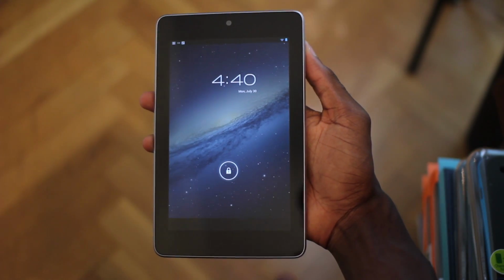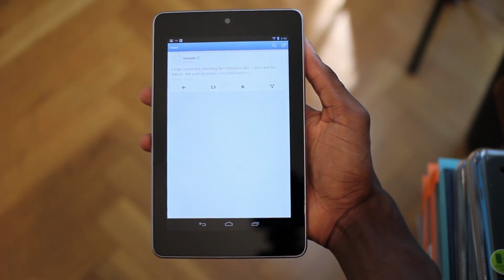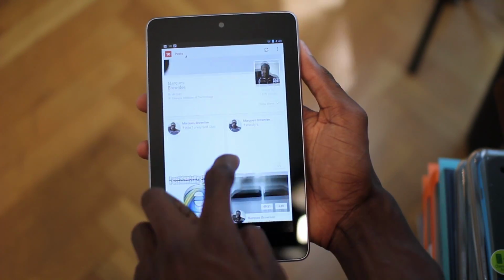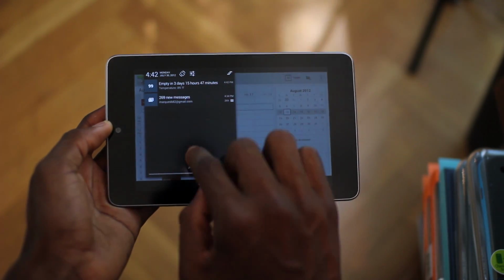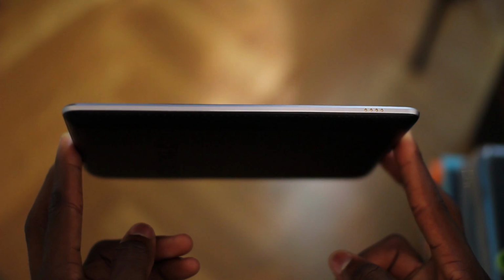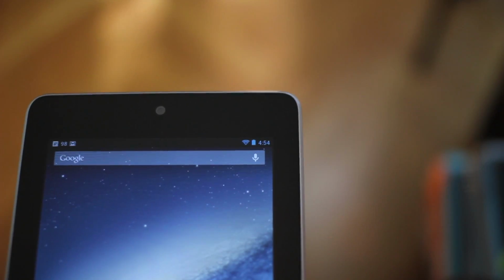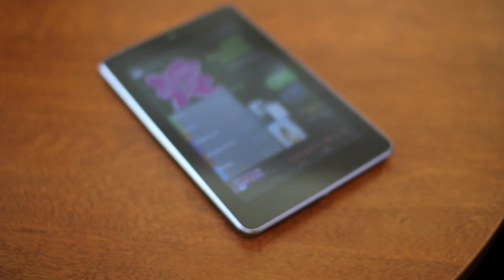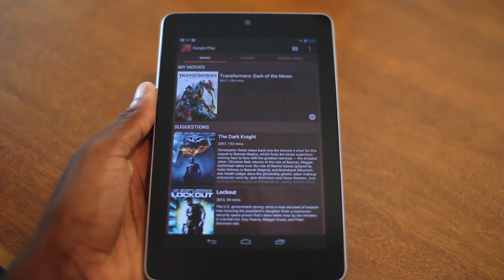Google Nexus 7 Review!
Google's tablet flagship, 2 weeks later!